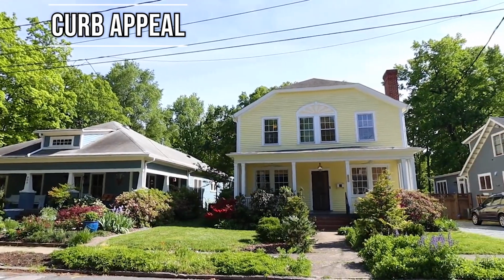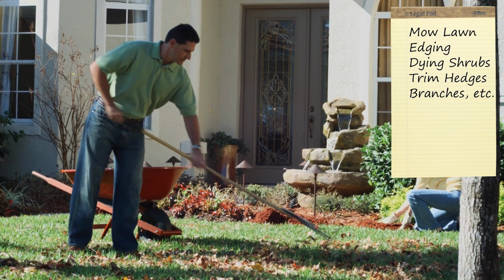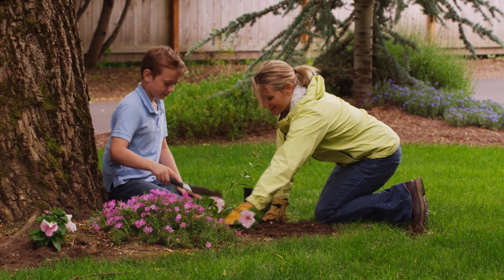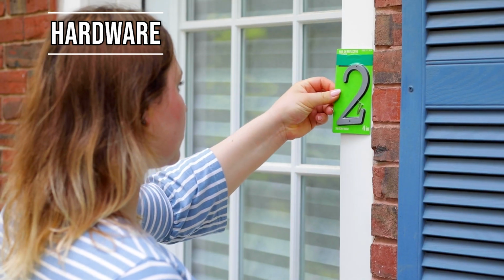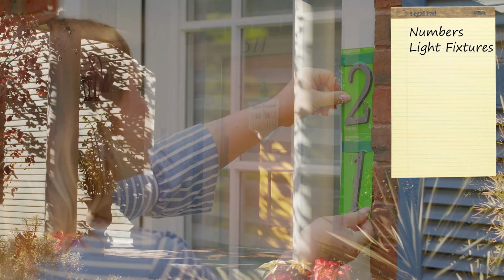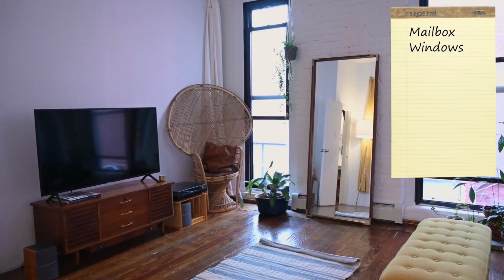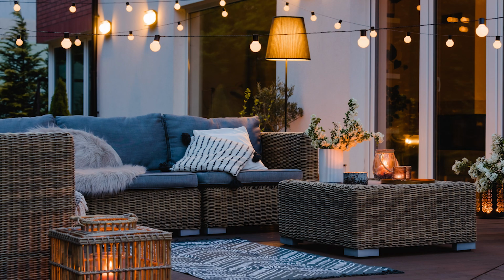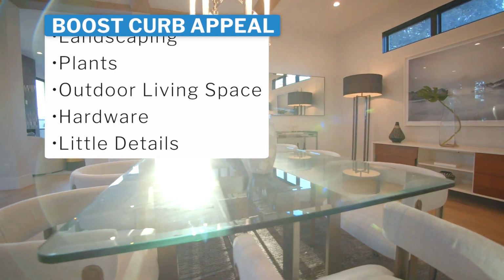Boost Your Home's Curb Appeal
Considering selling your home and weighing the pros and cons of having a pre-listing inspection?  We cover some major benefits of a pre-listing inspection to help you decide if it's right for you and your situation:
* Landscaping
* Plants
* Outdoor Living Space
* Hardware
* The Little Details

*** Videos by Pexels from ***
- Abdallah Alamodi
- Charlotte May
- Curtis Adams
- Martina Tomsic
- Rodnae
- Steven Burger
- Yaroslav Shuraev

*** Videos by Digital Juice ***
- Garden Mulch | Video Traxx HD | Vol 1
- Mowing the Lawn | VideoTraxx HD | Vol 2
- Planting Flowers
- Pressure Spray | Video Traxx HD | Vol 2
- Raking Leaves | VideoTraxx HD | Vol 1

Song: There Is A Way | Product Line: StackTraxx | Volume: V47:Motivation Stacks